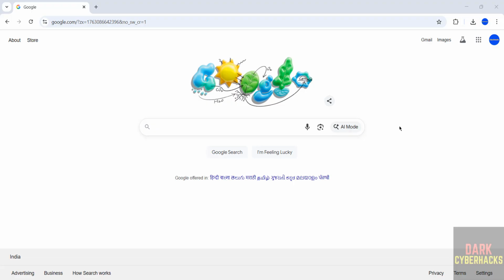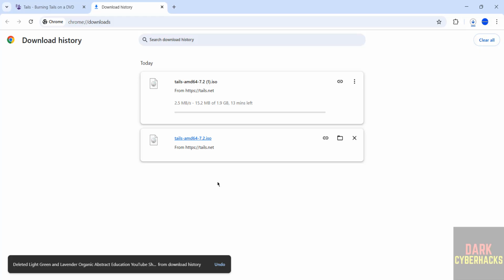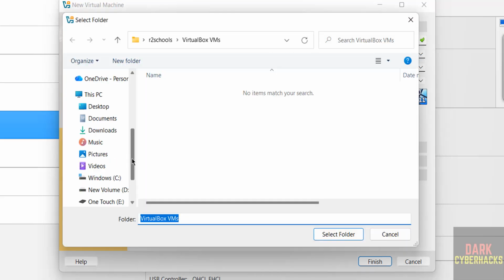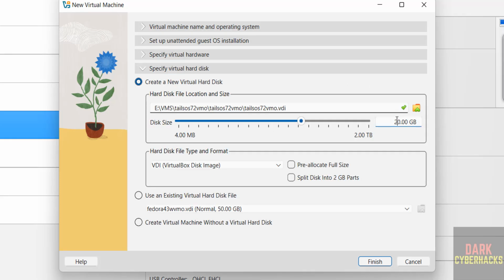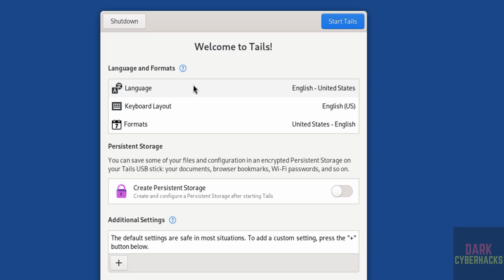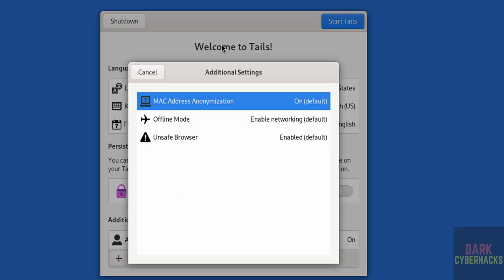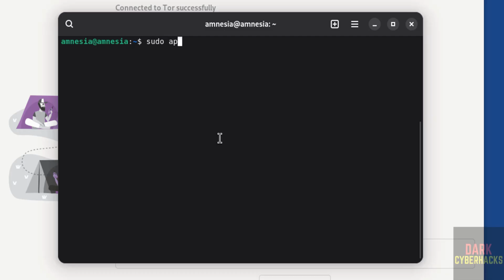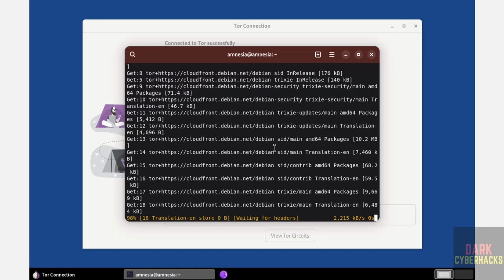How to Download and Install Tails OS 7 2 on VirtualBox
🔥 Tails OS 7.2 is HERE! If you care about privacy, anonymity, and ultra-secure browsing, this is the MUST-HAVE operating system of 2025. In this step-by-step video, I’ll show you exactly how to download and install Tails OS 7.2 on VirtualBox — even if you’re a beginner! 💻🛡️

From verifying the ISO, configuring VirtualBox settings, enabling persistence, to launching Tor securely — everything is covered in one simple tutorial.